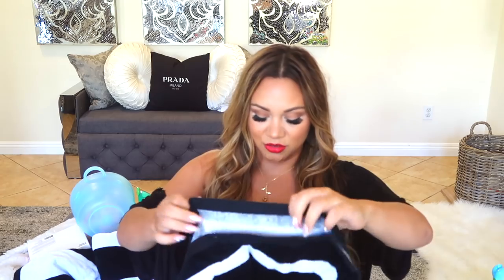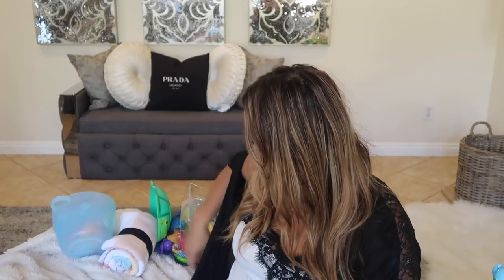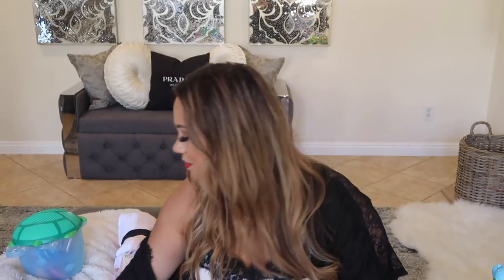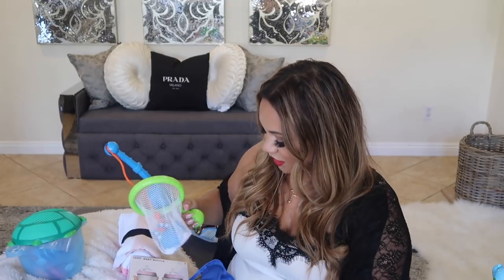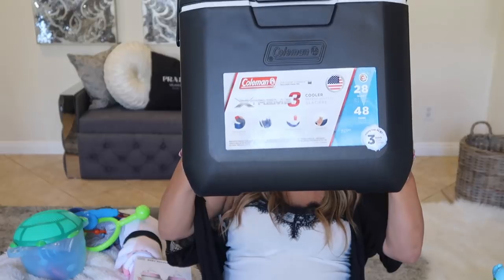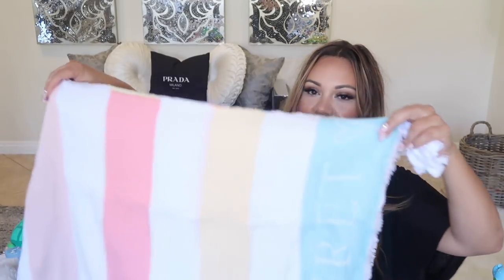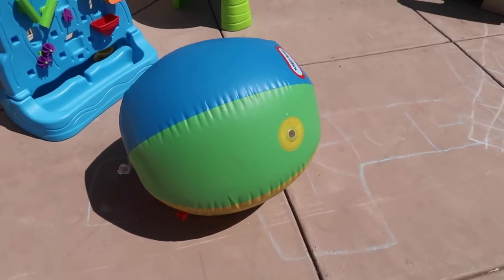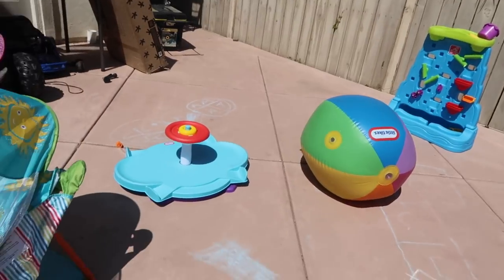Family Summer Haul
Ok, does anyone else love hauls?? I found some amazing things for kids summer play. A lot of these items are for toddler age kids. With 4 kids I need to find ways to keep these rug rats occupied. Pray for me lol!

PRODUCT LINKS
Reserved towel
White version
Black and white striped towel set
Sand toy baking
Fishing toy
Sand toy cupcakes
Gobble Guppies
Baby bottle set
Green version
Stanely Growler
Ice chest
Baby portable folding activity center
sit spin - target
Beach ball sprinkler
Step 2 waterfall wall
Step 2 rain shower water table
I totally forgot to mention these diving toys. the kids are loving them and it helping my daughter swim better
Kids slide

Thank you for stopping by my channel. Here you will find lifestyle, beauty and mommy videos. I have four kids so needless to say I have picked up a few tips and tricks on how to run my household as efficient as possible. I still like to look polished and that can be a challenge while caring for little ones. So I have developed some systems and routines to make sure I get "me" time. I homeschool and have been doing so for the last five years so you will also see the occasional homeschool video. I hope to help other mommies out there cut the researching time down and make more time doing what ever you enjoy. You deserve it! I cant wail to get to know each and every one of you. Talk to you soon friend!
                                                                                                  Always,
                                                                                              Lorna Marie
CHANNEL POLICY!!!
Welcome to my house. This is my channel and Im literally welcoming you into my home. My time is valuable as I know your is so please don’t waste anyone else's time by adding negativity to our day. My house is a safe space where friends can speak freely. I want to be friends and unfortunately I cant welcome you into my home or be friends with you if your going to be negative. So please address me directly and not as if I were in the room and you were talking to someone else right in front of me. That would be rude right? Please respect yourself by speaking with dignity and resect others by speaking your truth in a positive way. I am so excited to get to know you so don’t come to my house without saying hello. Lets get to know each other! I want to meet other mom’s or people that I can relate to, feed off each others positive energies, share experiences and build a relationship with. Hope to see you soon!

Favorite links or brands
Ebates Shopping Cash Back

I will always be honest and only say I love products that I 100% love. And if I don't like a product I will let you know every time! If you don't know me my integrity is the most important thing to me! And I hope you will get to discover that for your self as you get to know me on my channel. I expect people to be honest with me so I feel obligated to do the same. Thank you so much for your time and your support of my channel. You will never know how much I truly appreciate it! Dream big babe what you looking for is right around the corner!